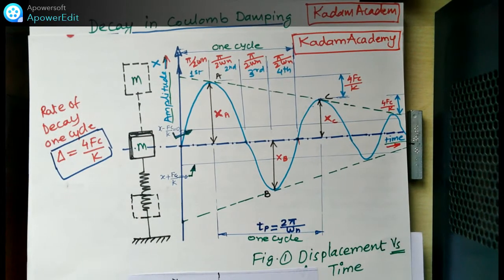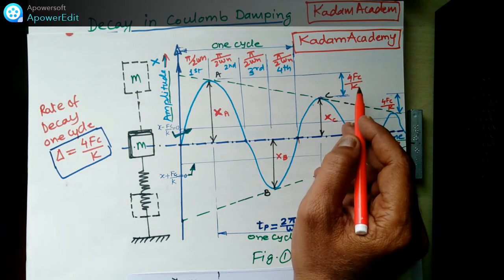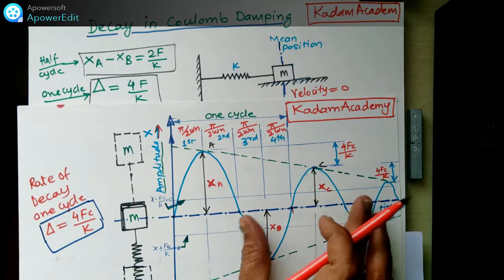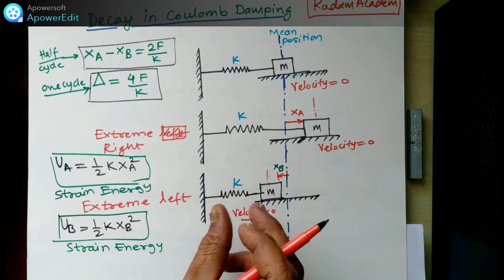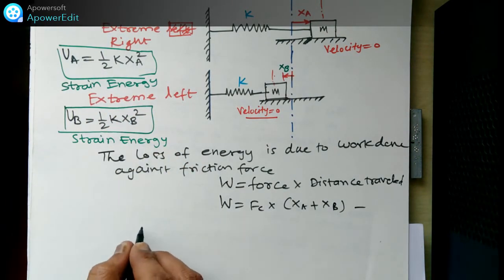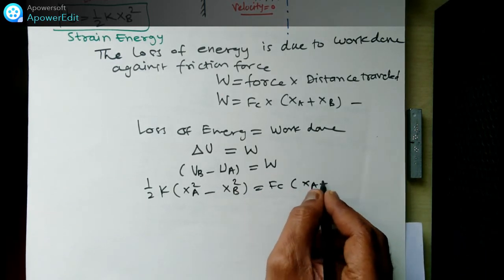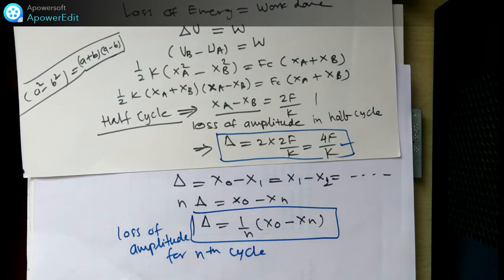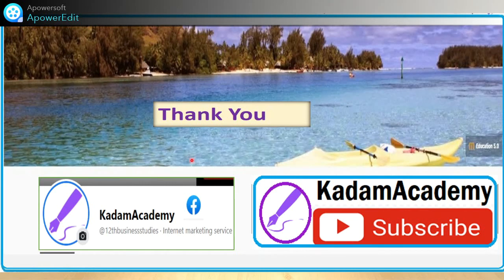Rate of Decay in Dry Friction or Coulomb's Damping Vibration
*Free damped single degree of freedom vibration*